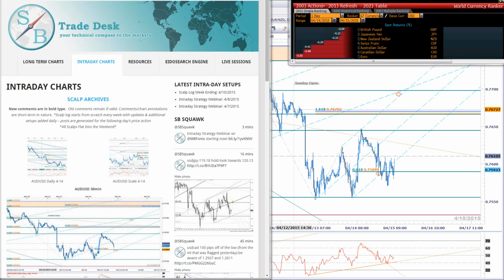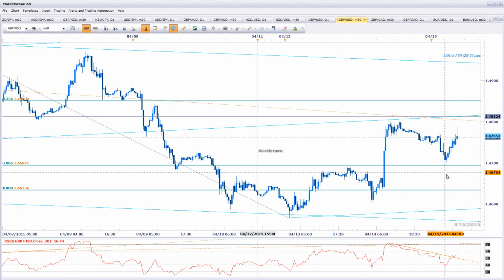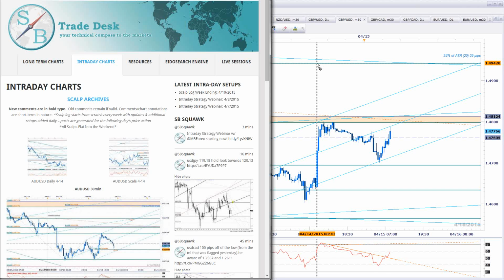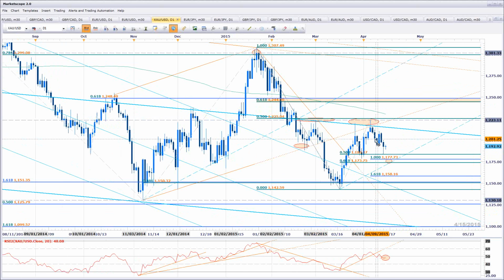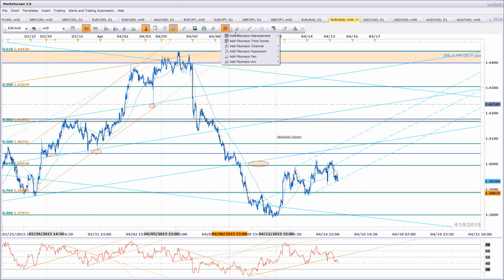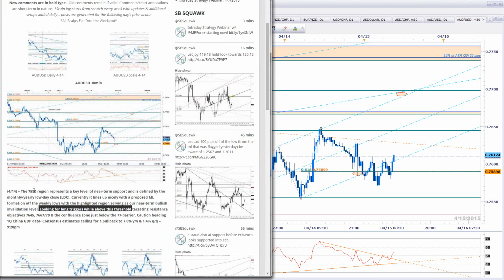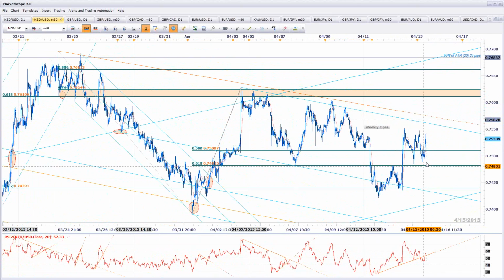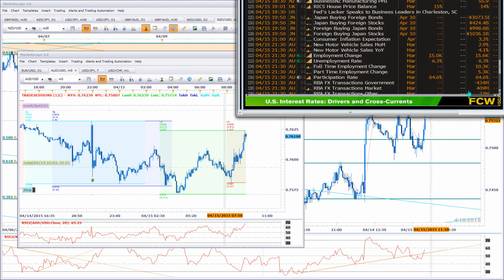Intraday Strategy Webinar: 4/15/2015